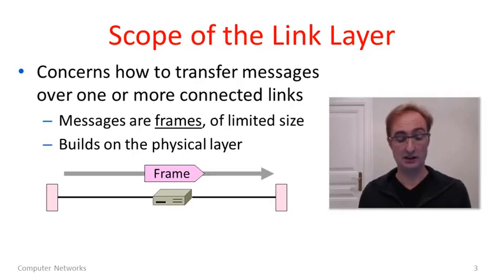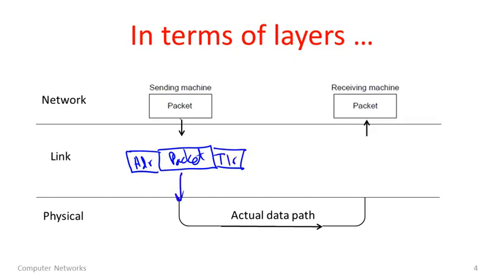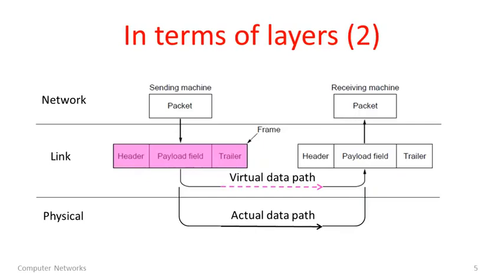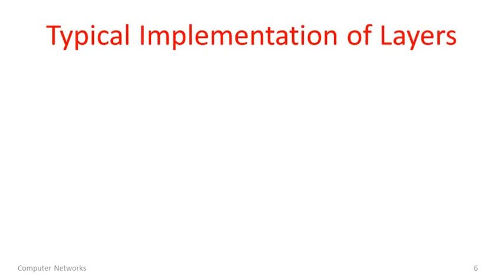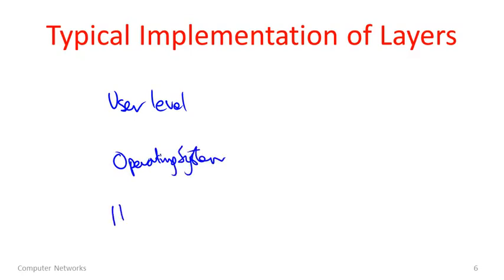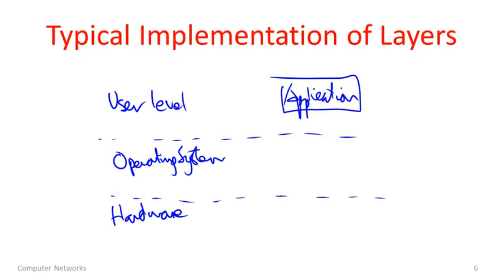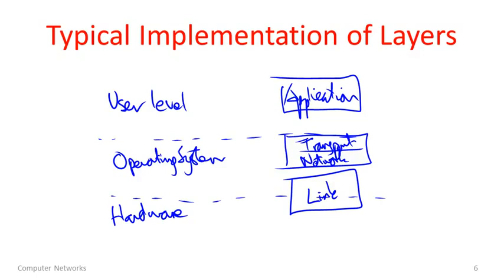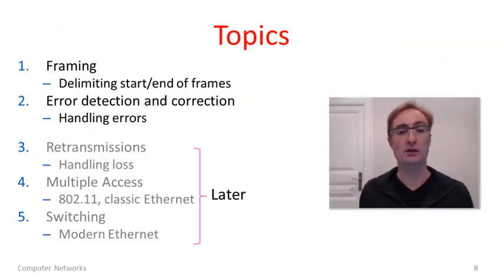Week 2 - Link Layer Overview